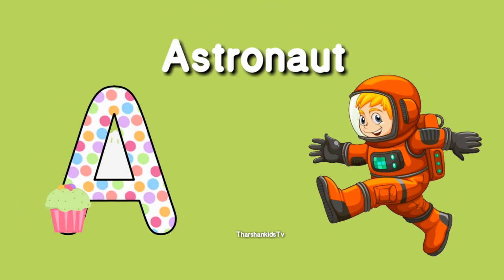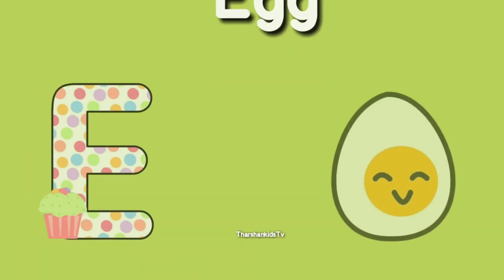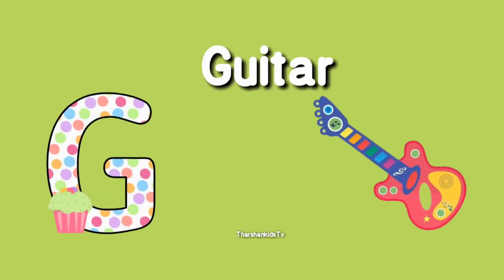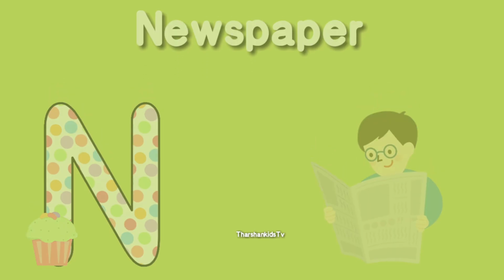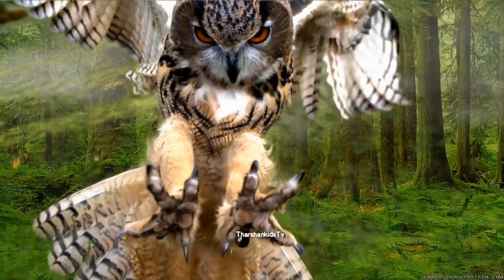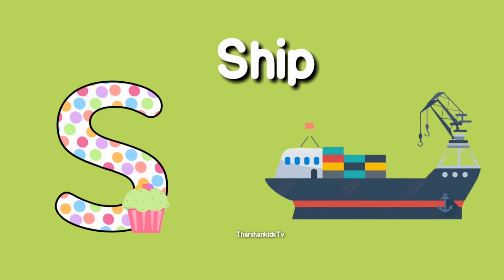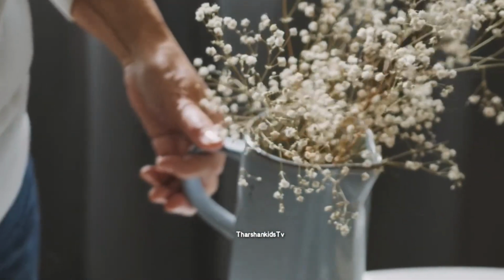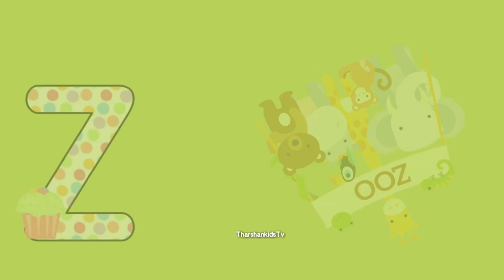aforapple bforball cforcat dfordog phonic song alphabet videos atoz videos abcd video abc video abcd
please support friends and family

aforapple bforball cforcat link

aforapplebforball phonics song link

phonic song alphabet song link

aforapplebforball alphabets song link

aforapple bforball cforcat dfordog link

phonic song phonics sounds link

aforapple bforball kids videos

aeroplane song link

alphabets song abcd song link

number video link

counting numbers video link

counting 1 to100 video link

Learnings videos
kids videos
baby song
children video
alphabet videos
kids song
phonics song
abcd song
trending videos
English
tamil
Education videos
Entertainment kids videos

aforapple bforball cforcat phonics song alphabet song abcd song abc song abcd learning kids learnings videos education videos nursery rhymes kids rymes kids videos kids baby song children video child video aforapplebforball